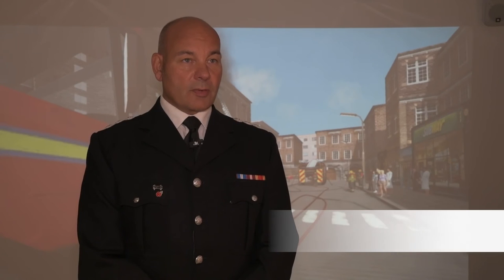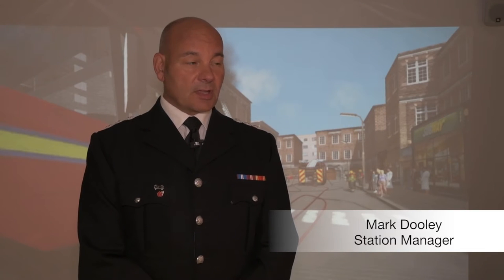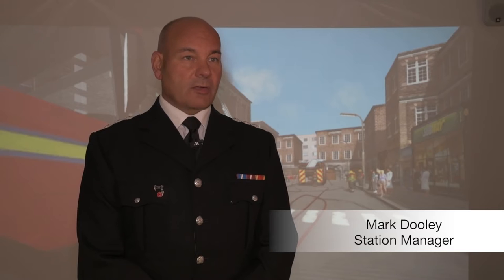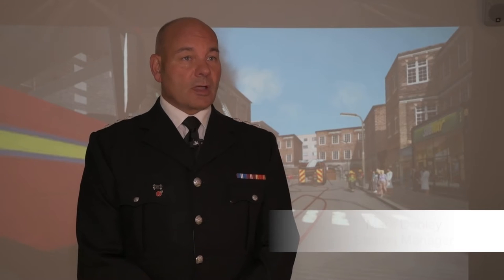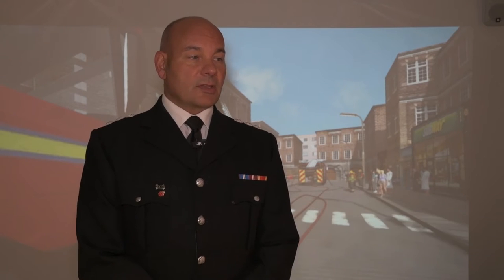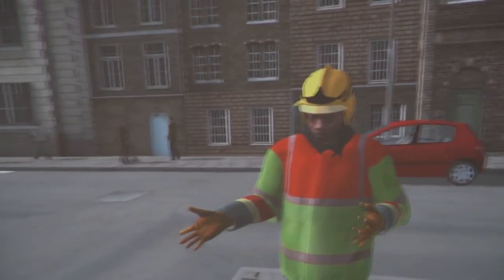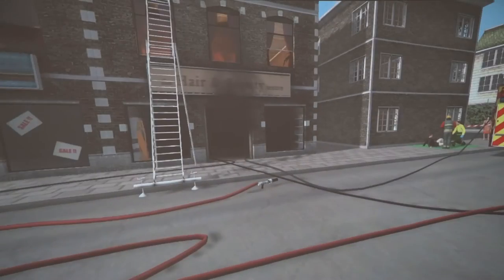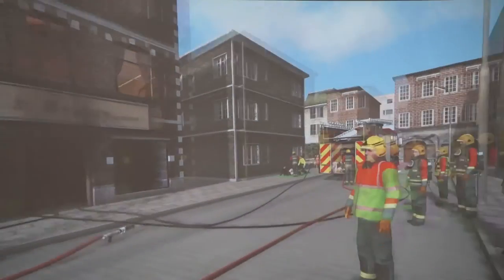Opening of new Incident Command Training Suite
New training facility officially opened at Fire Service Headquarters
Wednesday 21 September 2016
A brand new Incident Command training suite, which is based at Nottinghamshire Fire and Rescue Service’s Headquarters in Arnold, was officially opened today (Wednesday 21 September).

The facility is kitted out with purpose built virtual reality software that allows the Service’s Incident Commanders, who take charge at incidents and co-ordinate firefighting and rescues, to train in virtual environments that are both realistic and challenging.

Designed by XVR Simulation, the software allows training staff to create an on-screen scenario, such as a fire or a road traffic collision, that the trainees have to then deal with. The trainers can also alter the environments and change the scenarios as they are played out.

The new technology is already in use and ultimately means the training that Nottinghamshire’s Crew Managers, Watch Managers, Station Managers and above now have access to is better than ever.

“A lot of hard work has gone into the creation of this new facility and we’re all delighted that it is now complete,” said Station Manager Mark Dooley, who runs the Service’s Incident Command Training Team and has overseen the creation of the new suite.

“Incident Commanders play an absolutely vital role on the incident ground. They co-ordinate our responses to fires, collisions and other rescues and the decisions they make are paramount to how successful our work can be. They really do have people’s lives in their hands.

“It is therefore so important that future Incident Commanders are given the best training possible, and that present Incident Commanders are able to keep up their skills.

“This new facility and XVR Simulation’s software allows us to do this by placing our staff at the heart of incidents that we can control. The software displays these incidents on a big screen in one of four rooms – trainees then take charge of the situations through a virtual character in the programme, using a remote control handset.

“Despite the fact it’s only virtual, making it completely safe for our staff, it is as close to the real thing as you can get. The scenarios are the same as they would be in real life and the decision making process for Incident Commanders is therefore exactly the same.

“We’ve had great feedback on the new suite so far, and our partner emergency services have also expressed an interest in utilising the facility for their own purposes, so it’s amazing to think that in the future we could have Incident Commanders from all three Services across Nottinghamshire training here.”

A number of guests attended the opening ceremony, including Councillor Darrell Pulk, Chair of the Nottinghamshire and City of Nottingham Fire Authority.

They will all be given a tour around the facility and have a demonstration on how the software works for an assessment scenario. Also in attendance will be Joost Beerthuis, the Chief Executive of XVR Simulation.